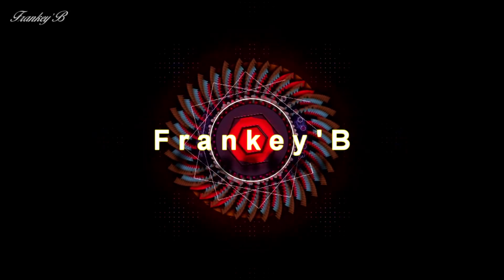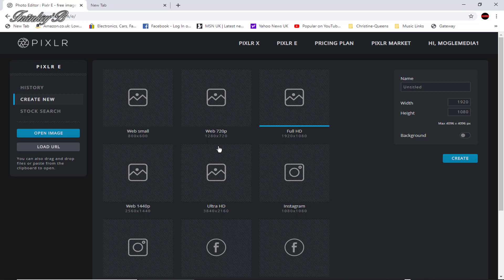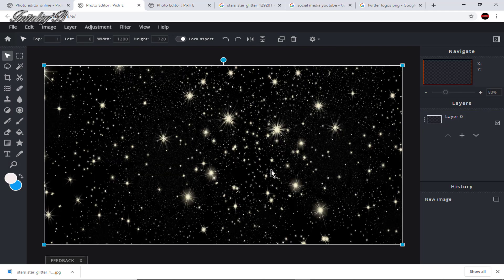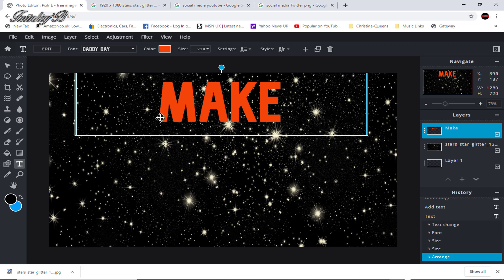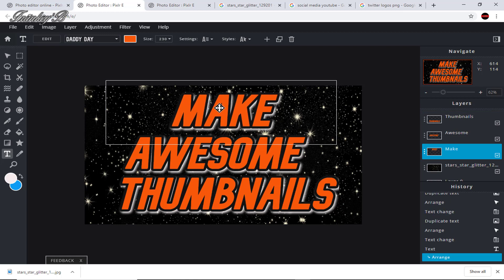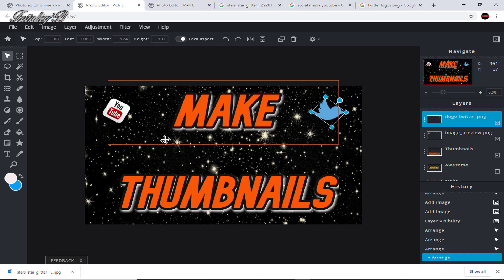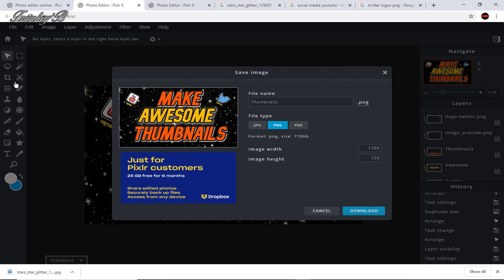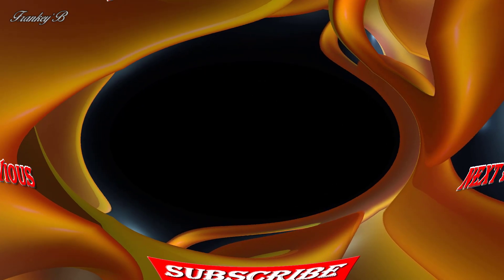How to Make Thumbnails | Make YouTube Thumbnails for your Videos in Pixlr for free,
How to Make Thumbnails | How to make Awesome Thumbnails Free for your Videos, (Without Photoshop) in Pixlr,